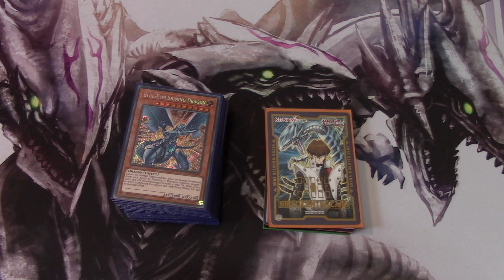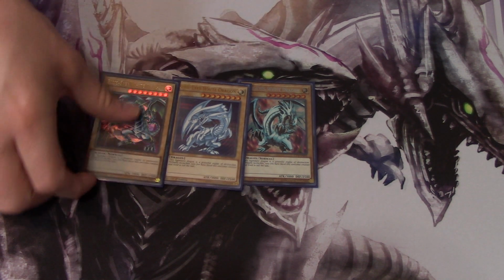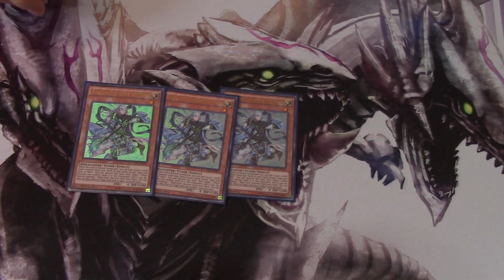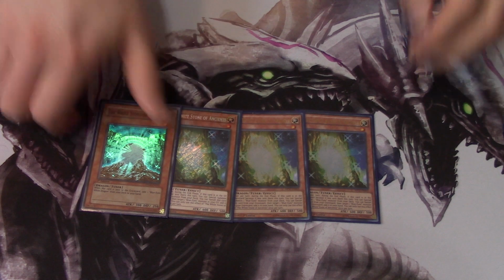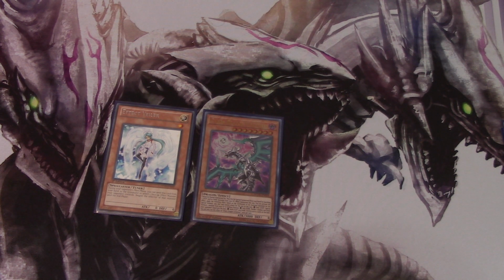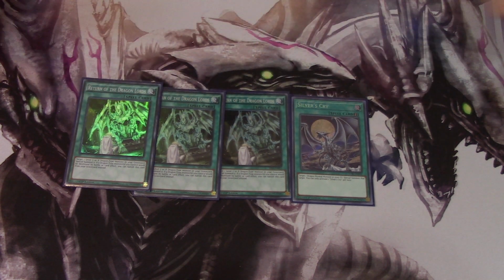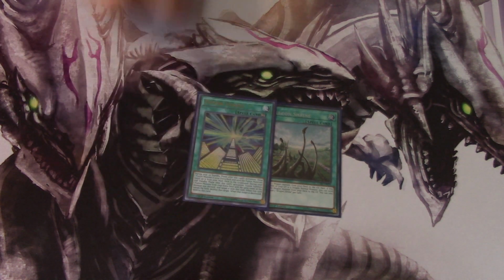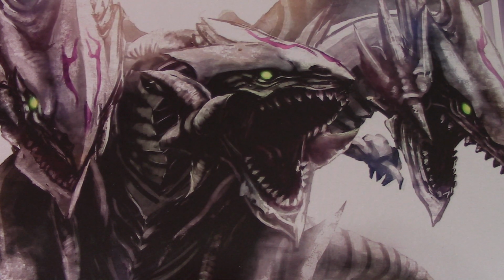Blue Eyes Shining Dragon Deck Profile April 2020